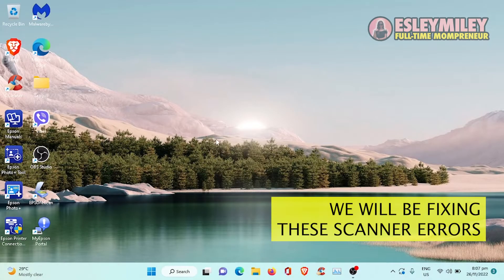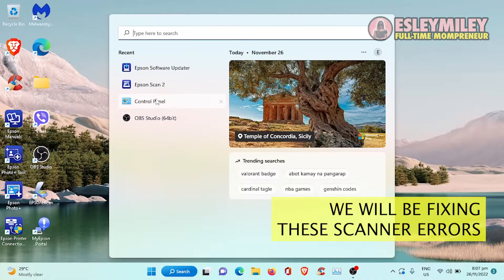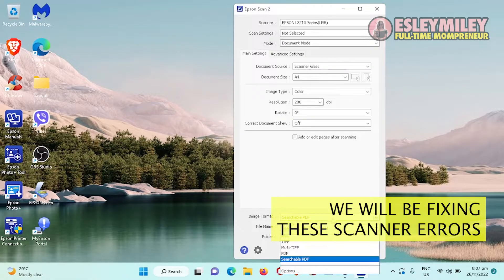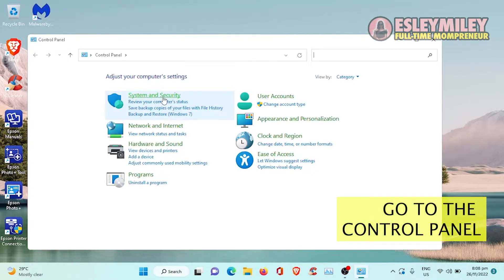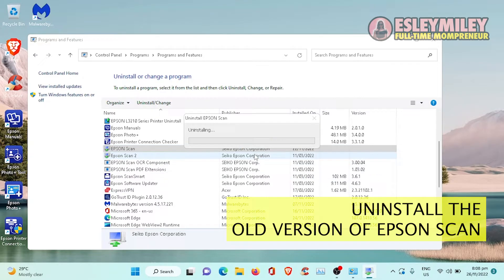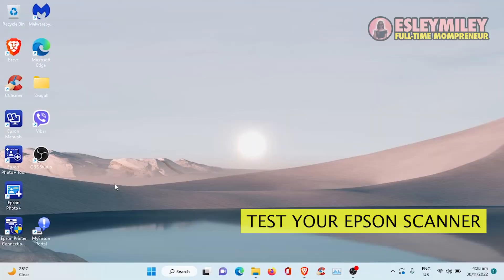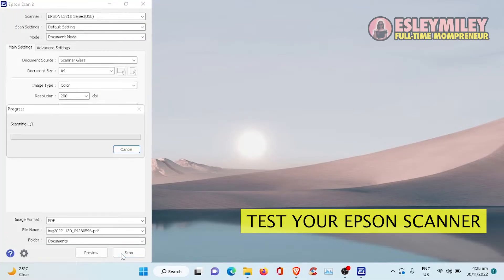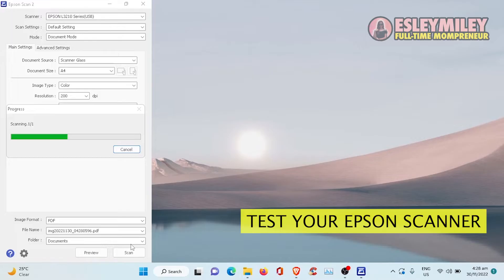Scanner cannot communicate OR Scanner is unavailable | How To Fix Epson L3210, L3250, L3110, L3150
Hi Guys! here's a solution video for the Epson L3210, L3250, L3110, and L3150 scanner error. In this video, we're going to show you how to fix Epson L3210, L3250, L3110, and L3150 scanner that is saying "Scanner cannot communicate OR Scanner is unavailable."

If you're experiencing one of these errors when trying to use your EPSON L3210 scanner, then this video is for you! We'll show you how to fix the problem and get your scanner back up and running in no time!